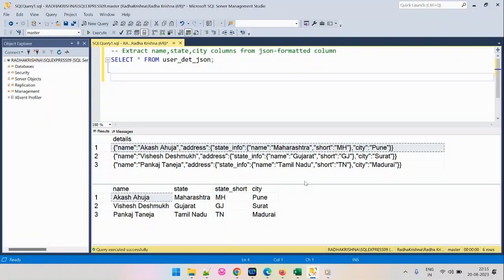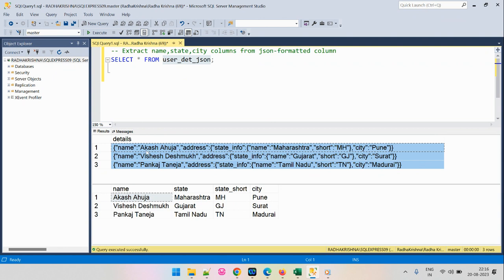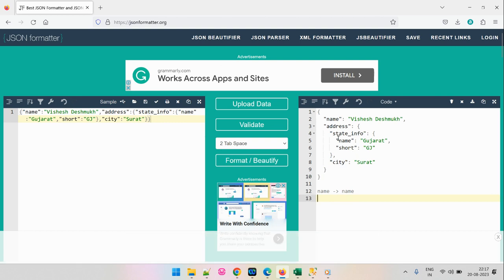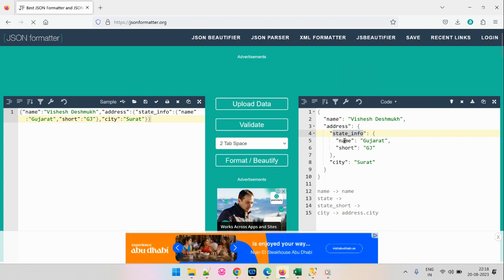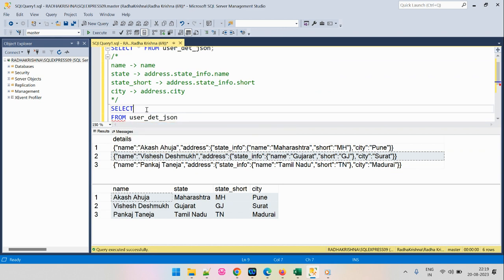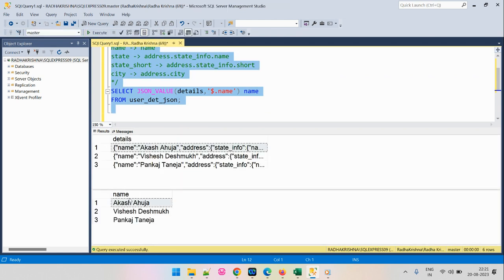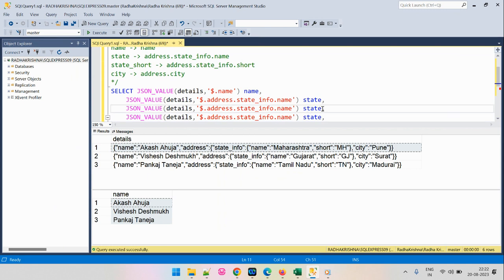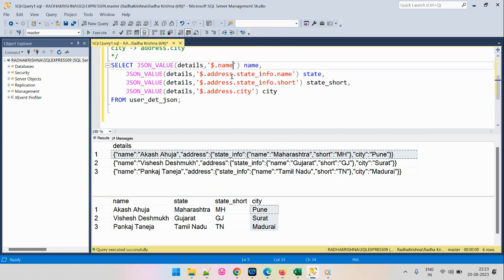SQL Problem Solving: Extracting Columns from JSON Data using JSON_VALUE | Step-by-Step Tutorial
Dive into the realm of SQL problem-solving with our latest tutorial! In this session, we unravel the intricacies of extracting columns from JSON-formatted data using the versatile JSON_VALUE function. Join us on a step-by-step journey to enhance your SQL skills and tackle real-world challenges.

📋 Problem Description:
The challenge involves working with a "user_det_json" table containing JSON-formatted data. We explore the JSON_VALUE function to extract specific columns such as name, state, city, and more. Follow along to grasp the nuances of handling JSON data within SQL queries.

Table creation & insertion script:
CREATE TABLE user_det_json(
 details VARCHAR(1000)

INSERT INTO user_det_json VALUES('{"name":"Akash Ahuja","address":{"state_info":{"name":"Maharashtra","short":"MH"},"city":"Pune"}}'),
('{"name":"Vishesh Deshmukh","address":{"state_info":{"name":"Gujarat","short":"GJ"},"city":"Surat"}}'),
('{"name":"Pankaj Taneja","address":{"state_info":{"name":"Tamil Nadu","short":"TN"},"city":"Madurai"}}');

Explore additional challenges in our SQL playlist and elevate your SQL proficiency.